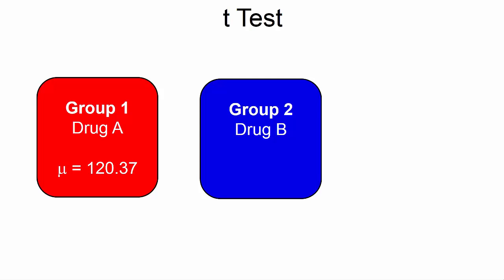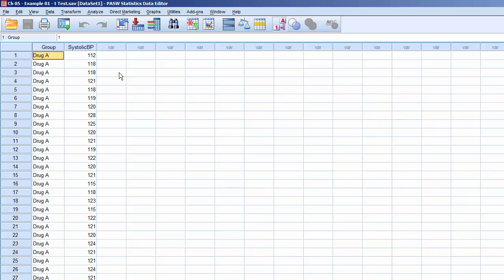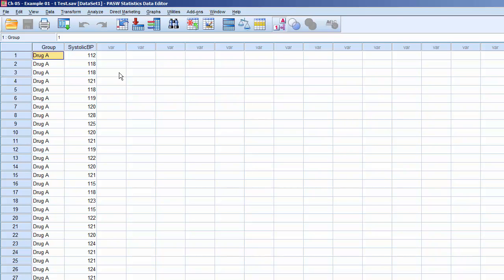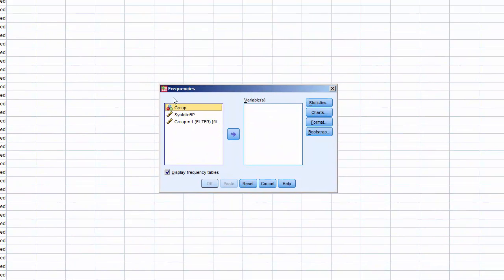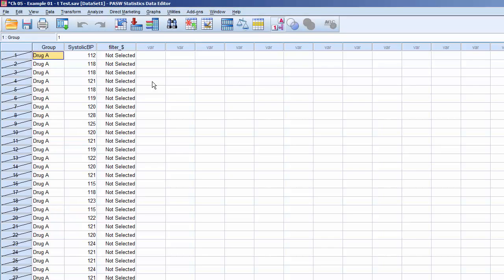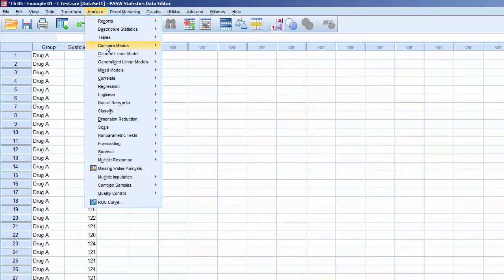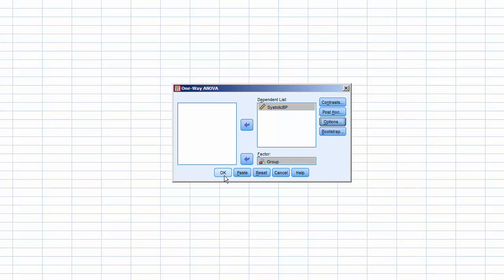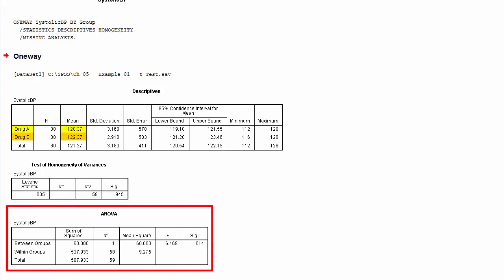Ch 05 - t Test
This video explains how to run the t test in SPSS.